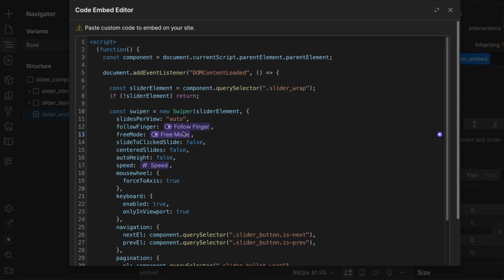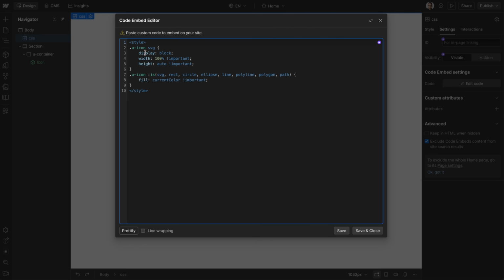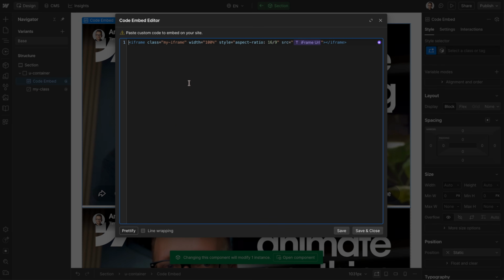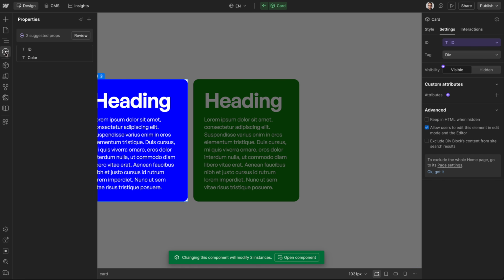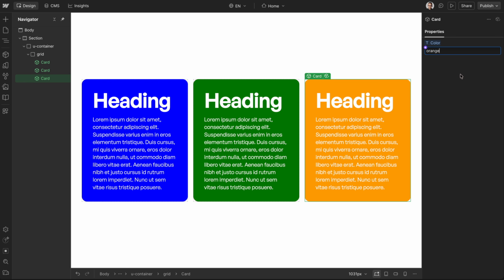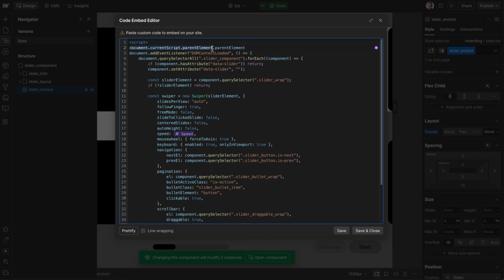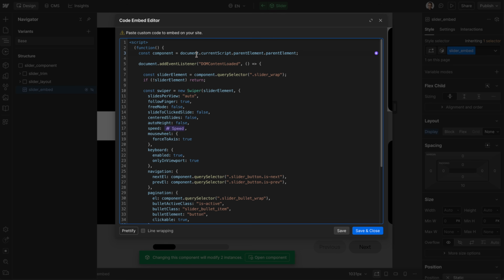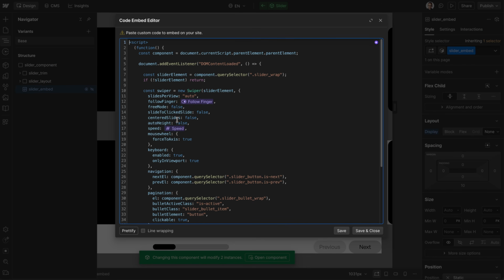Webflow's New Embed Props